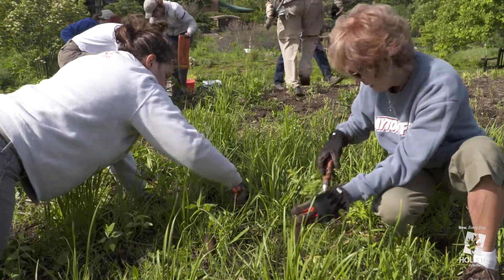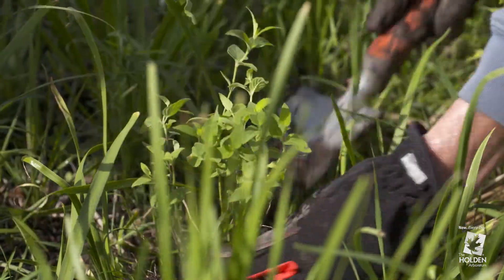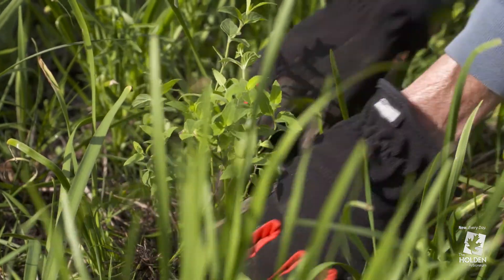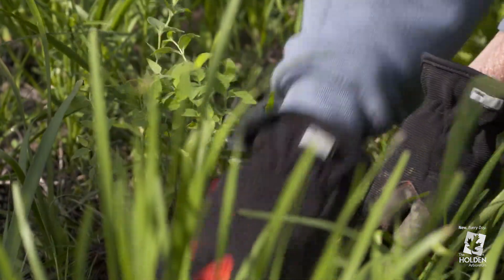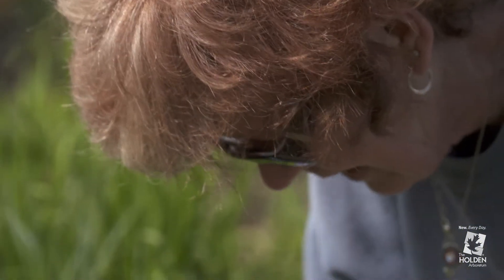Saving the Monarch Butterflies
Lori Gogolin, horticulturist at The Holden Arboretum, talks about the threatened Monarch Butterfly population.